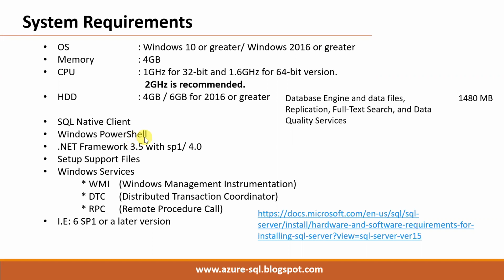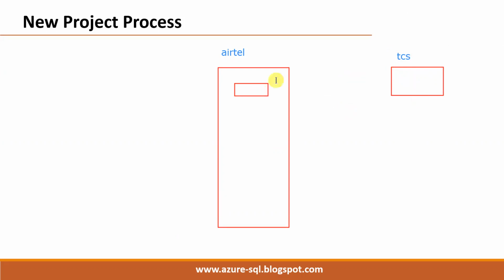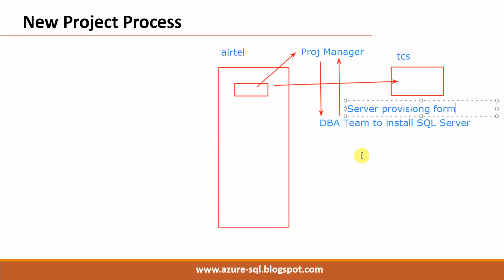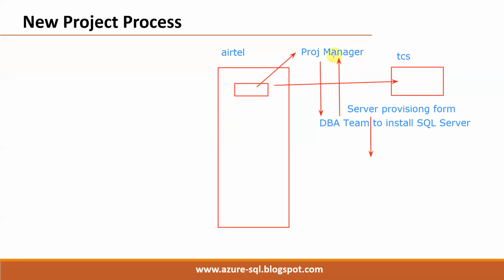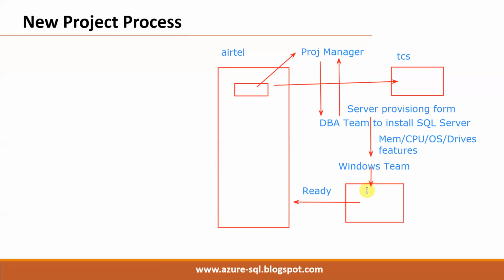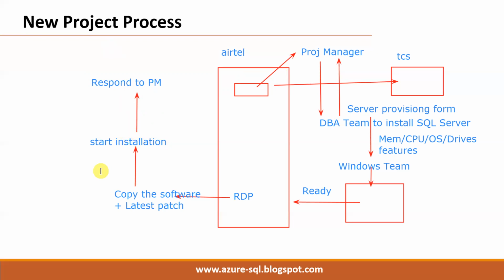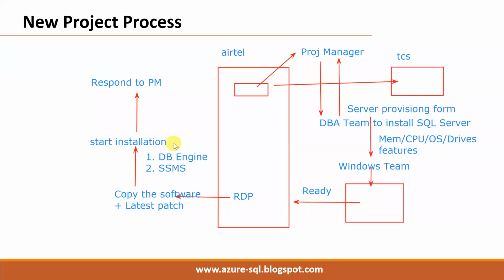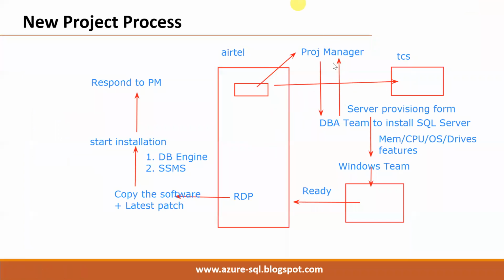Class4 1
SQL DBA